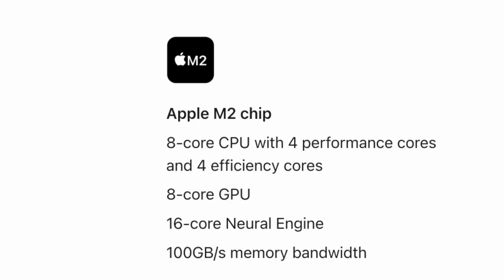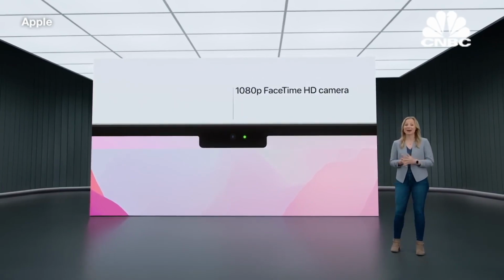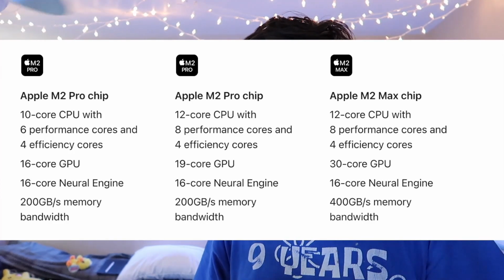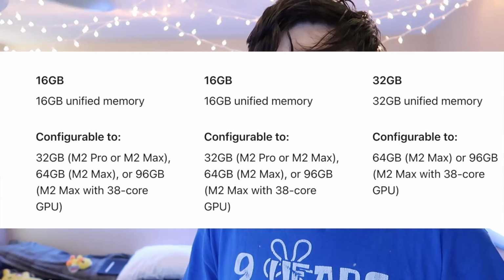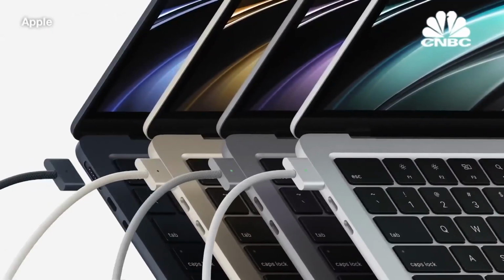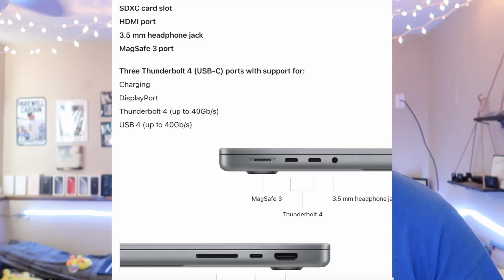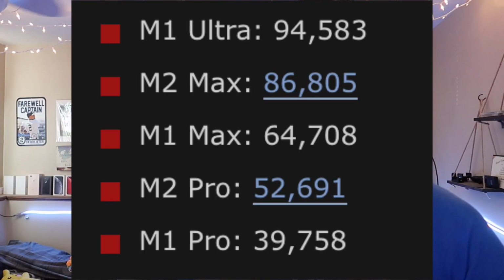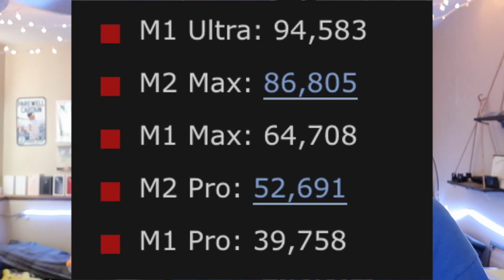IS THE MACBOOK PRO OBSOLETE??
00:00- Intro
02:30- M2 Air Specs
03:50- M2 MBP Specs
05:04- The Similarites and Differences between the Air and Pro
07:14- Performance
08:30- The Answer
10:00-Outro

Like ToonTown? Here’s some more Toontown videos

Like Minecraft? Here’s some Minecraft videos